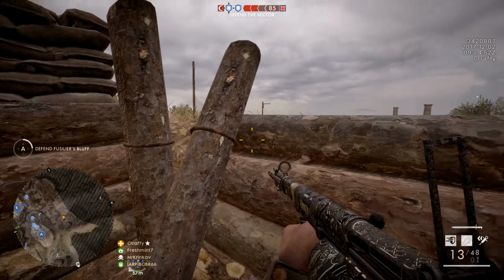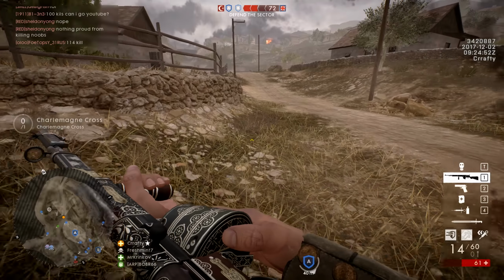Farquhar - Hill Rifle = JACK OF ALL TRADES? Weapon REVIEW - Battlefield 1 Turning Tides DLC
Farquhar Hill Weapon Review, the brand new selfloading rifle that came to Battlefield 1 with Turning Tides DLC, appears to be the Jack of All Trades weapon for medic class. Not only is it good on medium distance, but can also perform decently on all other ranges and situations. Is it the best weapon though?

•THBD - Lost In The Night (ft. Pipa Moran)

►Battlefield 1 Game Discussions by Crafter is a series of videos focusing on the topics related to Battlefield 1 updates, game mechanics, new features or changes in the game. Videos are presenting my own opinion about the certain subject as well as information from other reliable sources.

►Crafter - Battlefield 1 player sticking with the series since 2012 (Battlefield 3), going by the ingame name "Crrafty". Started creating videos in January 2017 and since then, trying to get to as many people as possible to show them his perspective and opinions on the Battlefield series.